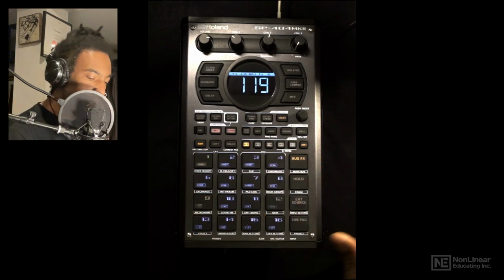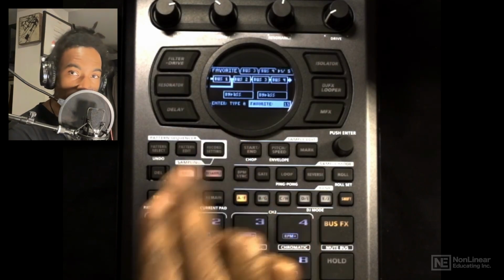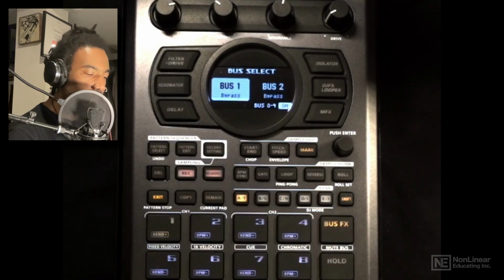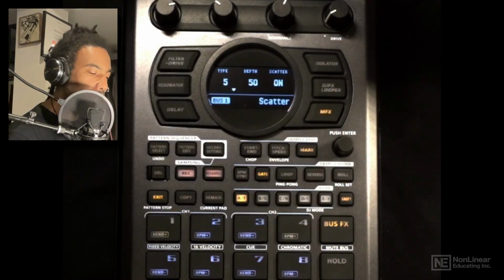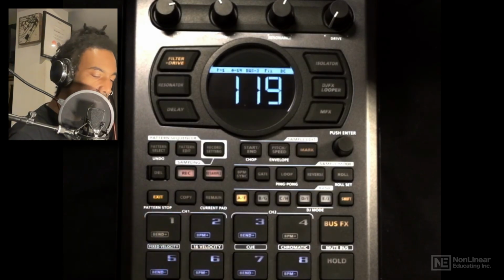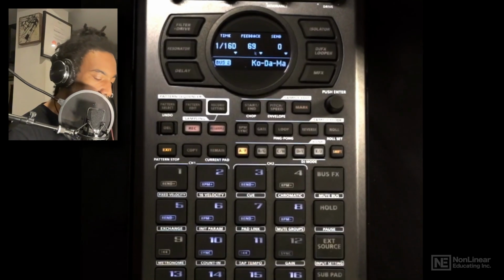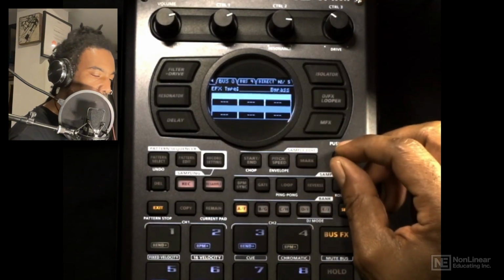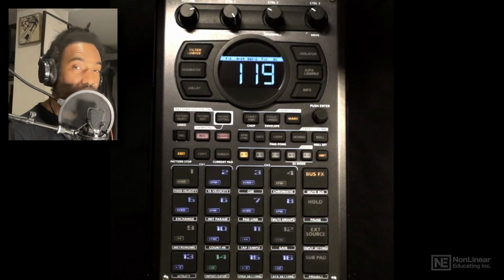10 EFX Settings